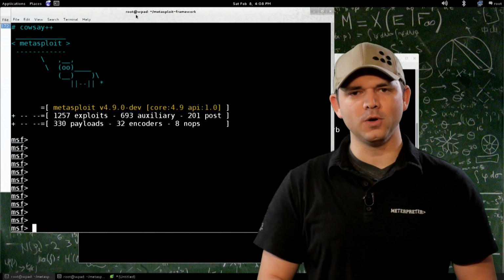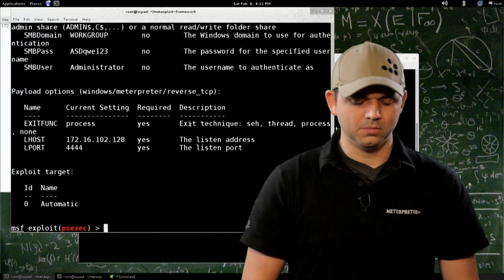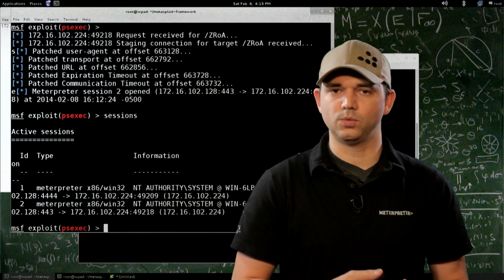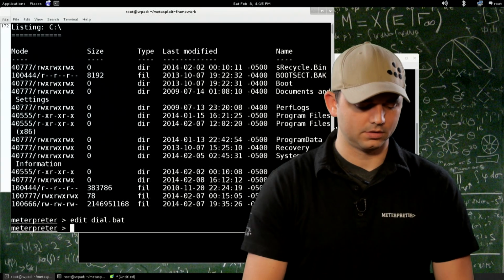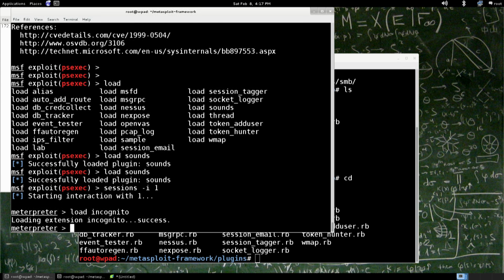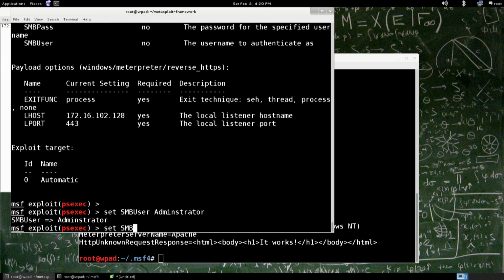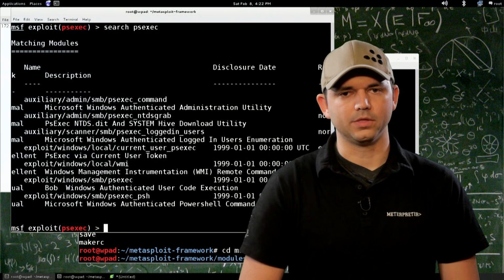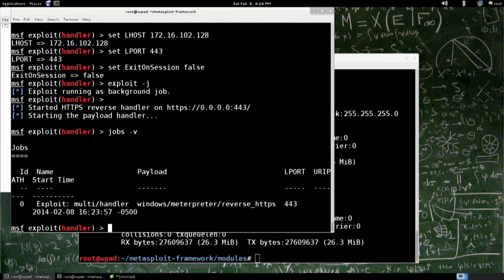Basic MSF Console Commands - Metasploit Minute [Cyber Security Education]